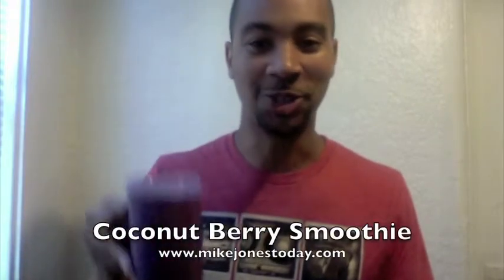How To Make A Coconut Berry Smoothie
Michael Jones
Health Coach

Specializing in Nutrition, Weight and Stress Management. Make better choices and live a healthy prolonged life.
Pick up my new ebook Small Steps Make a Big Change. The ebook focuses on Nutrition, Exercise and Stress Management, the pillars of health. If you are confused on what diet works pick up your copy today!